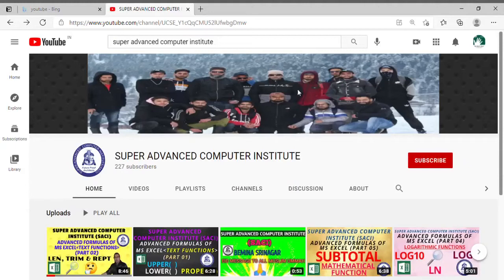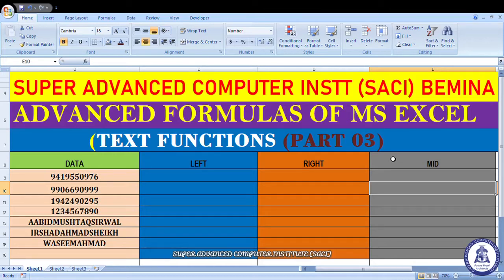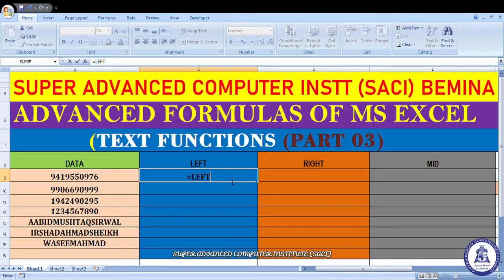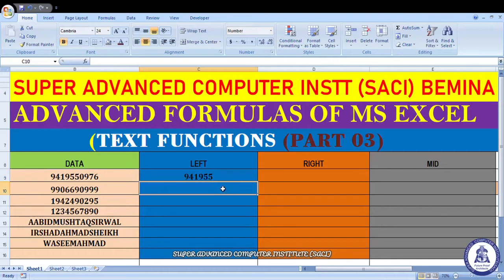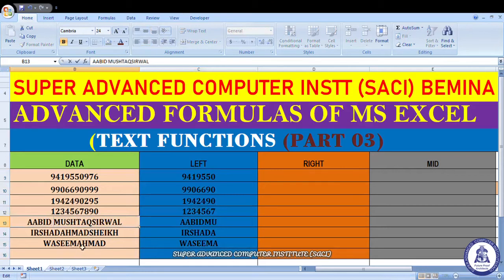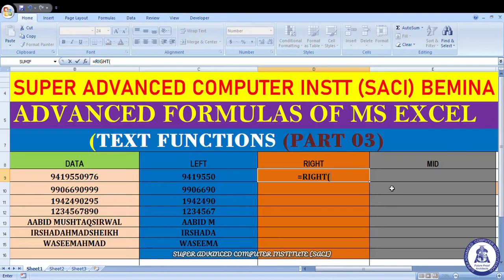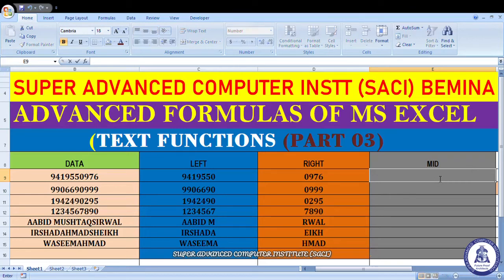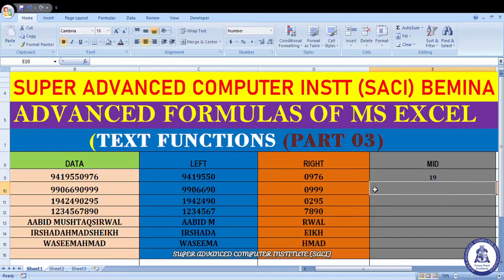excel exceltutorial Left Right Mid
Learn how to use the LEFT, RIGHT, and MID functions in Excel to extract information from the left side, right side, or middle of your existing data. These functions can be life savers for you when you need to clean up a spreadsheet or separate out certain data.